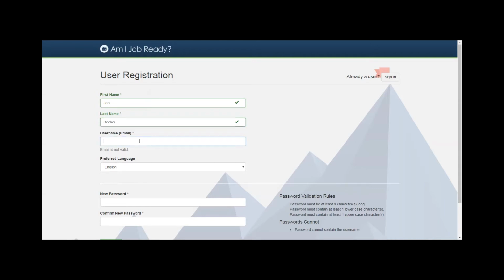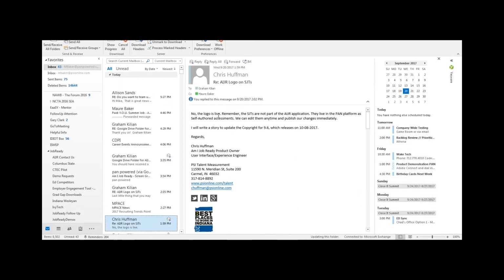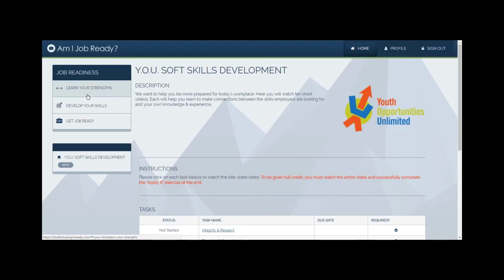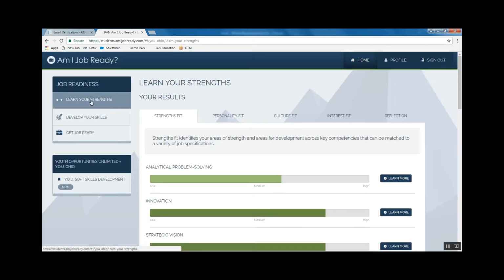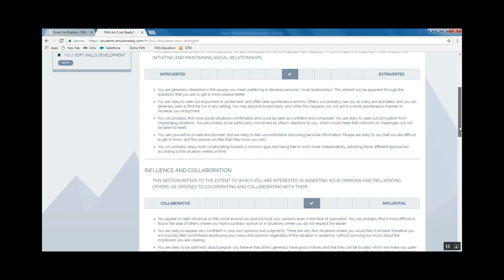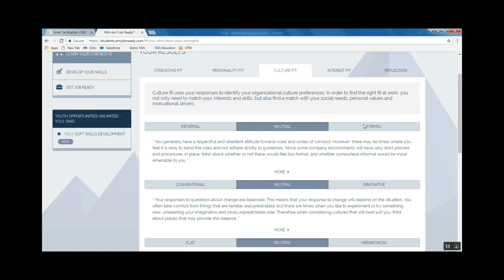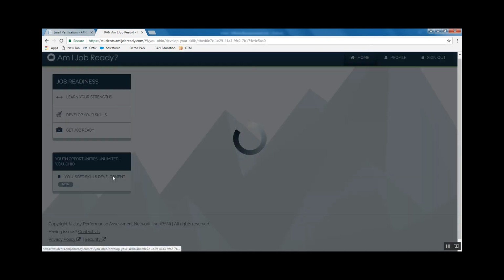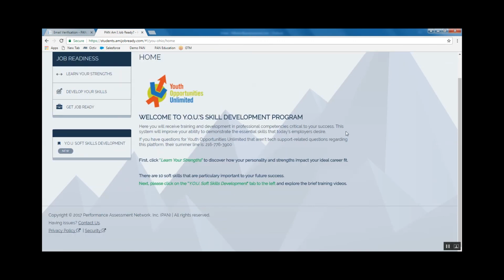Am I Job Ready - Youth Opportunities Unlimited - Getting Started Tutorial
This video will show you how to get started with Youth Opportunities Unlimited (Y.O.U.) Am I Job Ready platform account. We will show you how to log-in for the first time, launch your first assessment and access your Y.O.U. activities.